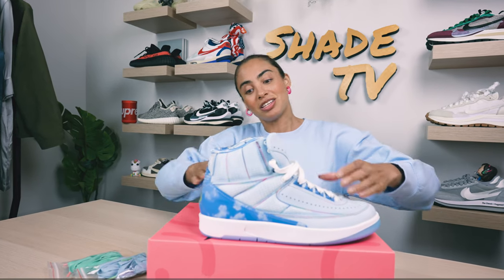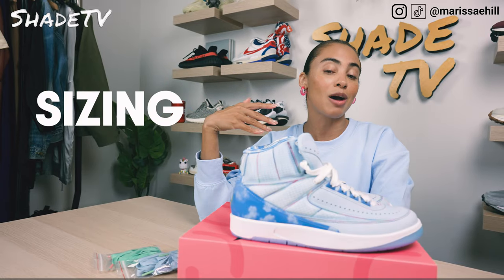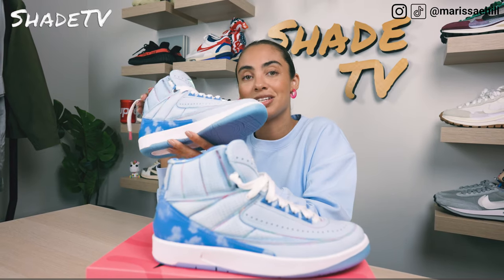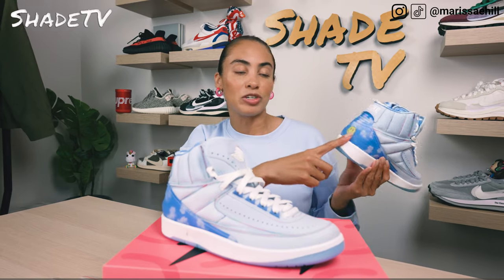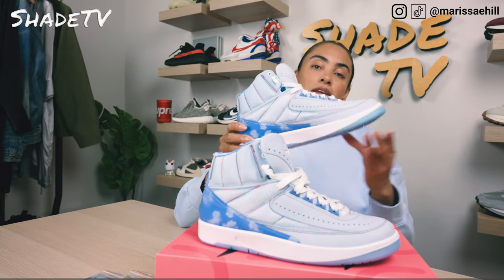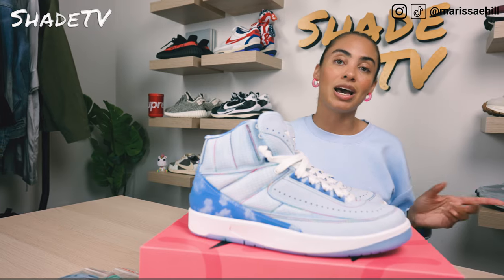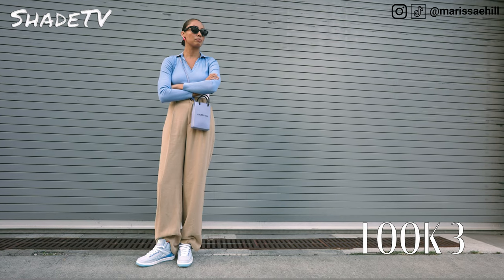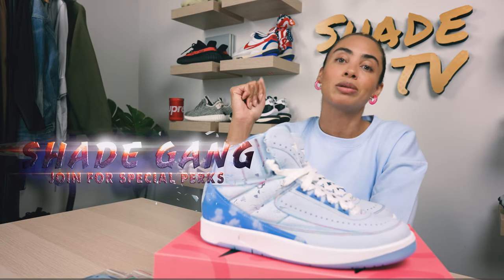Why THIS is MY FAVORITE JORDAN 2 of 2022: J BALVIN x JORDAN 2 On Foot Review and How to Style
Why THIS is my FAVORITE JORDAN 2 of 2022: J BALVIN x JORDAN 2 On Foot Review and How to Style.  A follow-up to last year's fan-popular Jordan 1, Jordan's collaboration with Latin star J Balvin returns but on the Jordan 2.  This one's got some tricks up its sleeve and given the messaging around finding the light, you'll find quite a bit of that on this model.

See how I styled this sneaker three distinct ways and why it's MY favorite Jordan of the year thus far.

0:00 Intro
2:08 Overview and Detail of the Air Jordan 2 J Balvin
7:26 Sizing and Fit for the Air Jordan 2 J Balvin
8:14 How to Style the Air Jordan 2 J Balvin Three Distinct Ways
11:05 Lookbook and Outfits for the Air Jordan 2 J Balvin
12:25 Current Resale on the Air Jordan 2 J Balvin

SHADE STUDIOS
c/o Marissa Hill
82 Nassau Street No 120